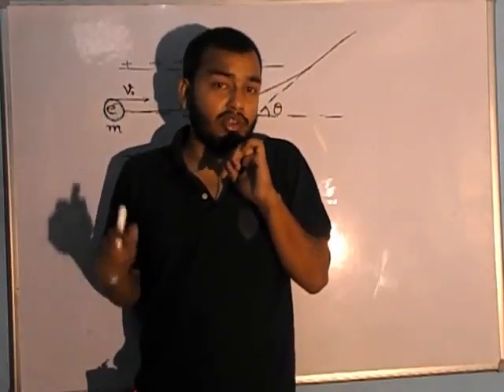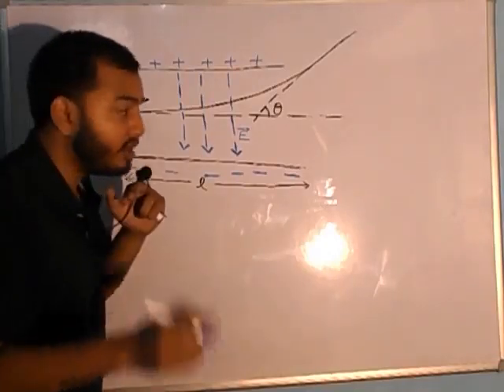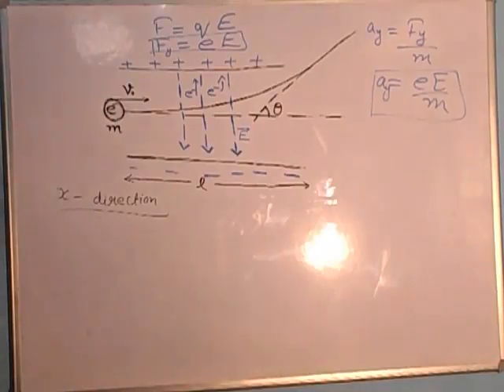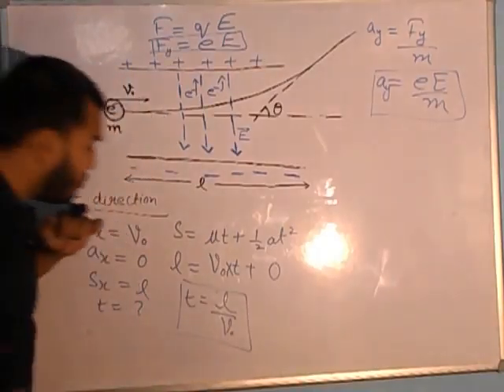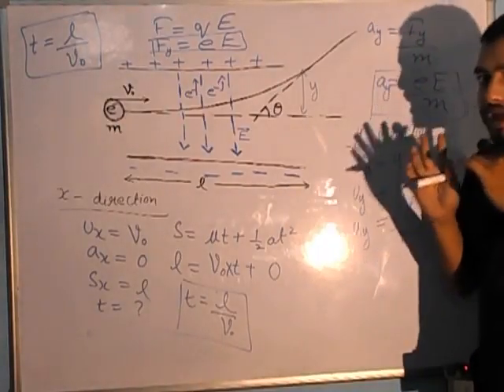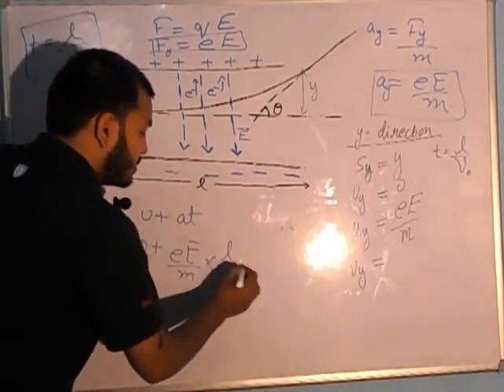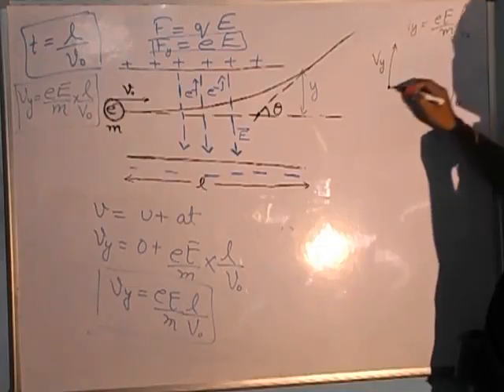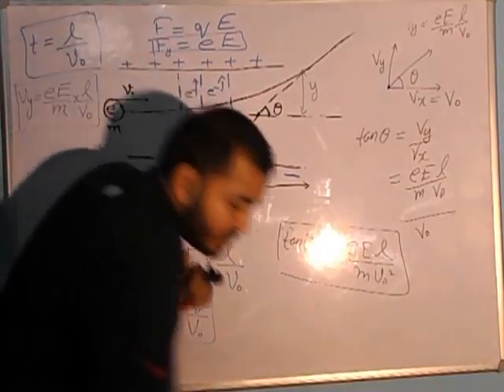physics wallah first video alakh sir first youtube video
this video is credit to alakh sir.

Thank you so much for your support. Wish you and your family a happy new year in advance. Let's pray to God to keep all of us healthy and prosperous.